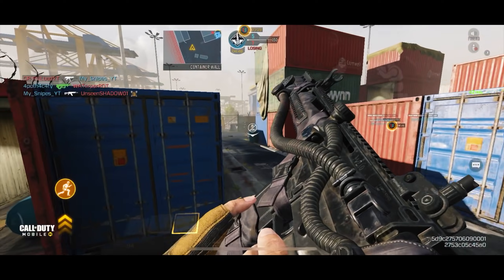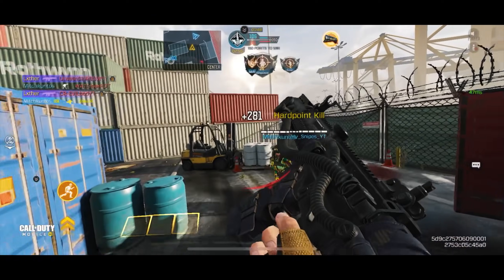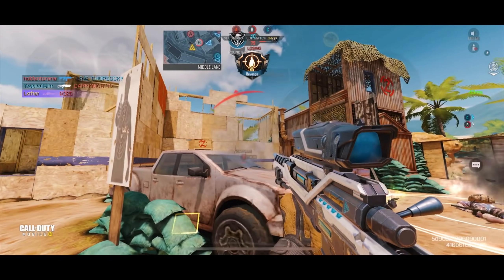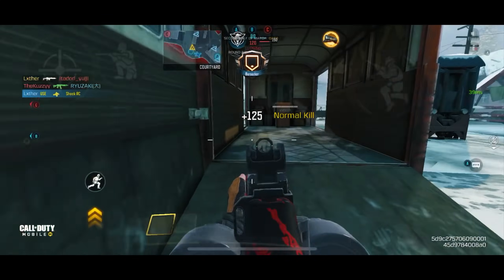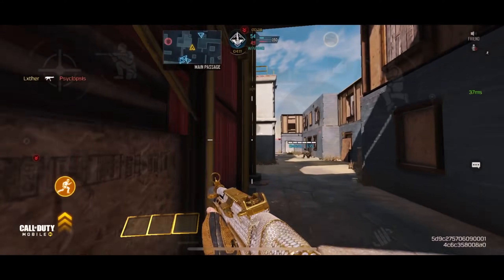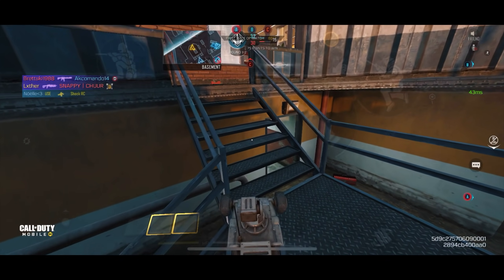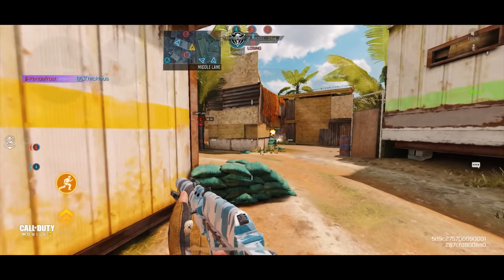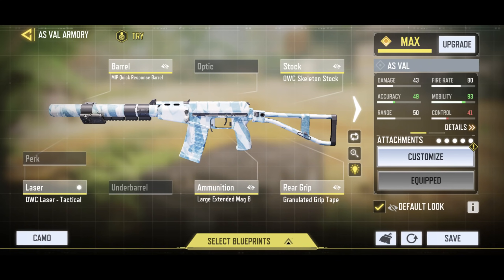TOP 5 GUNS in SEASON 5! + Gunsmith Loadouts/Class Setups! | Call of Duty Mobile